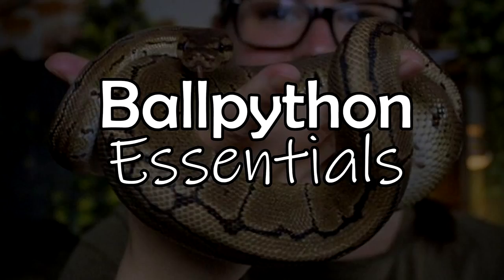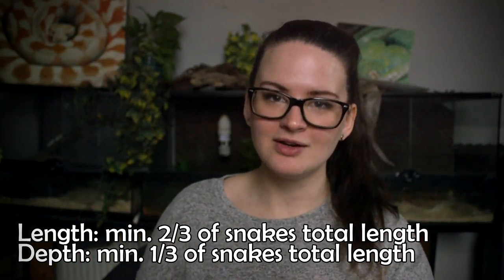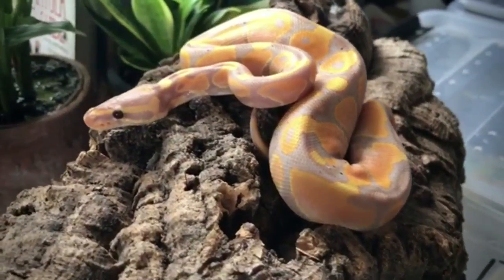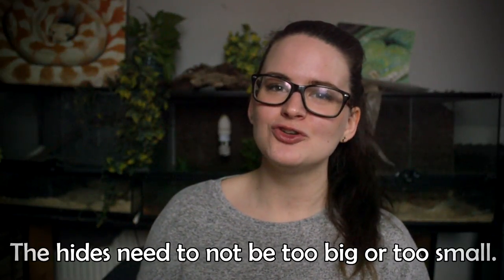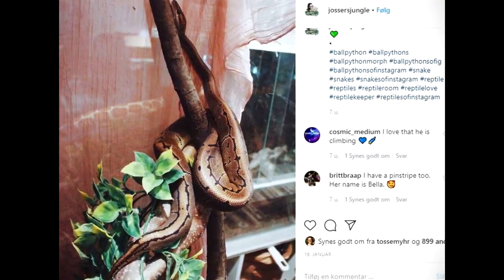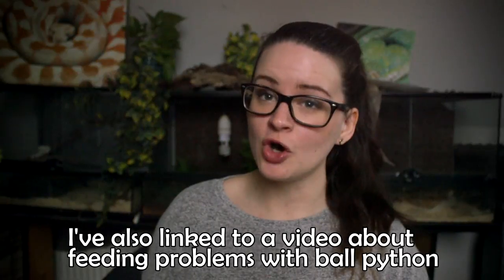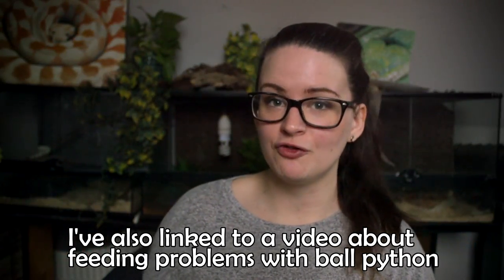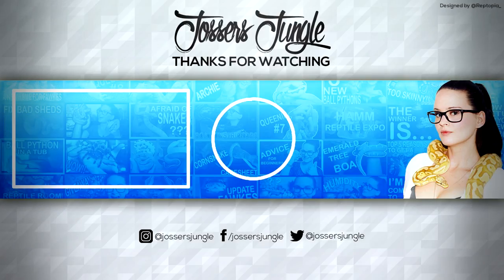BALLPYTHON ESSENTIALS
♦︎ ♦︎ ♦︎ ♦︎Ballpythons essentials♦︎ ♦︎ ♦︎ ♦︎
The need-to-haves and some nice-to-haves when it comes to keeping ballpythons.